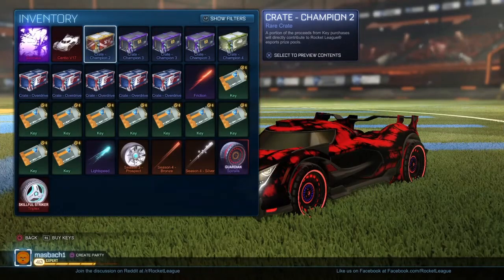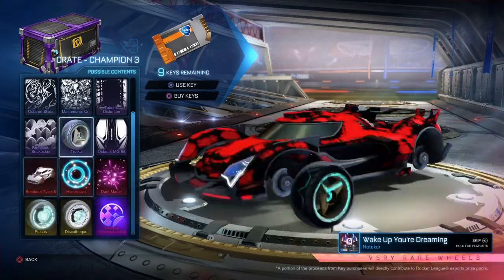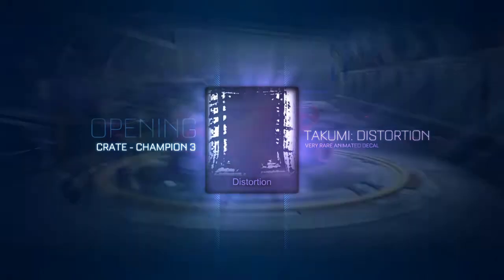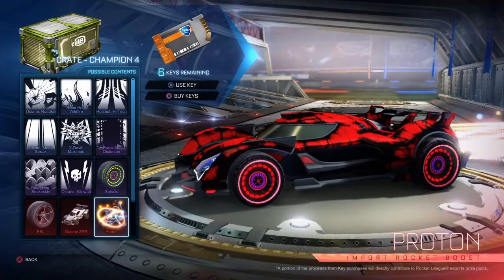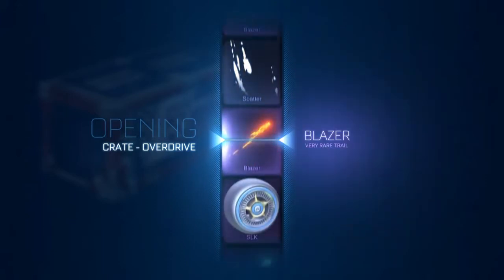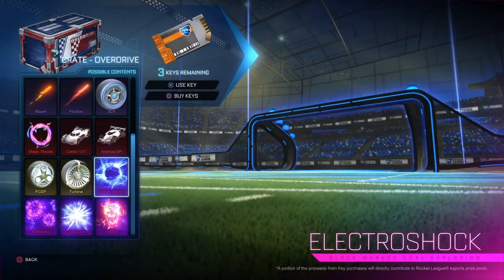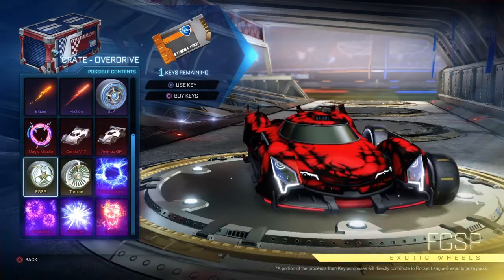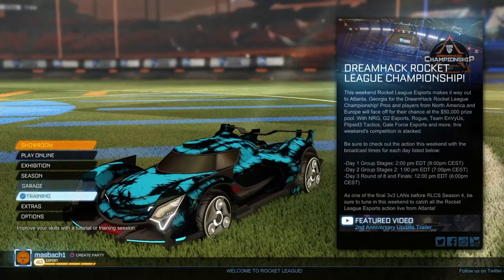I GOT A GOAL EXPLOSION | ROCKET LEAGUE CRATE OPENING!!!!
SUB FOR MORE ROCKET LEAGUE